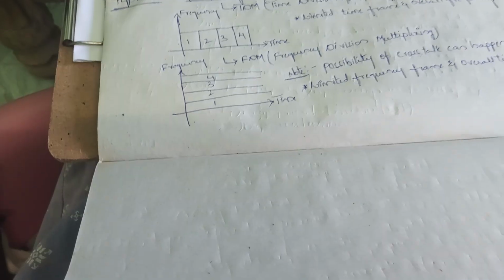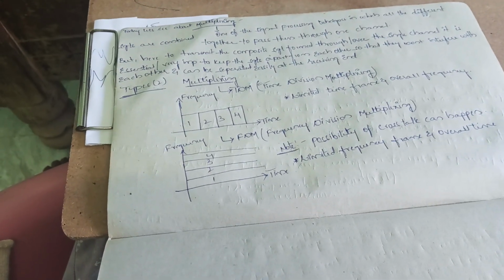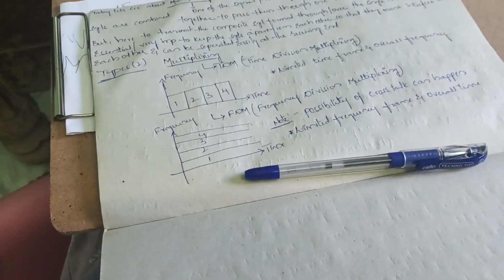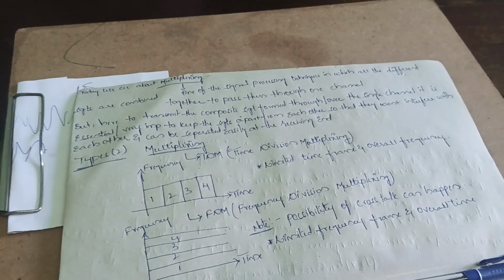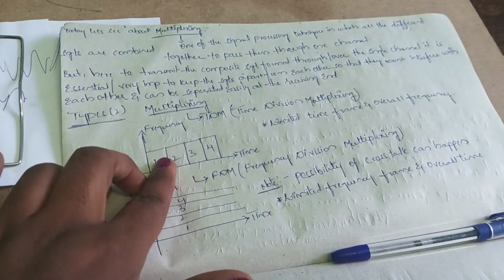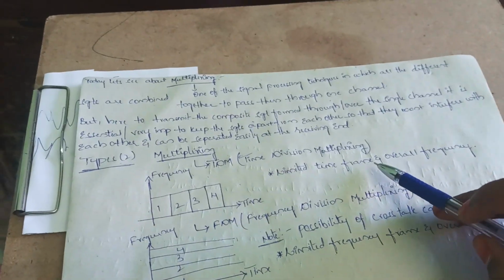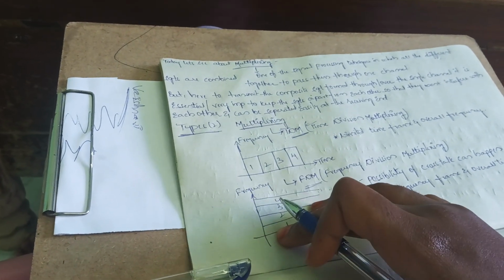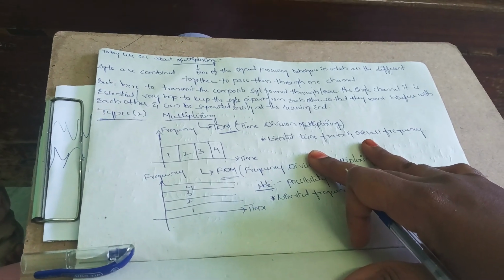Multiplexing Technique used on signals